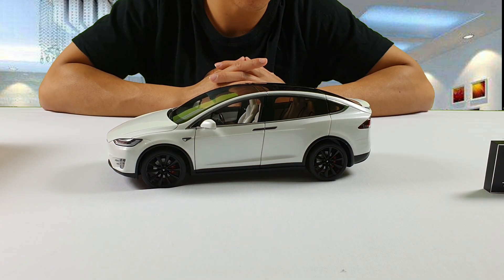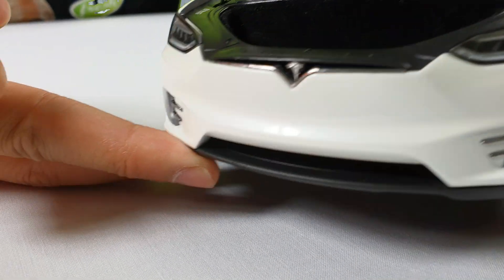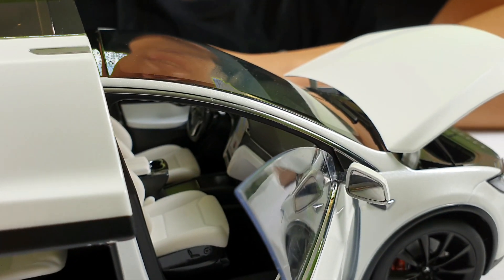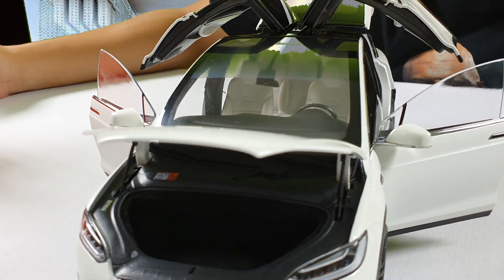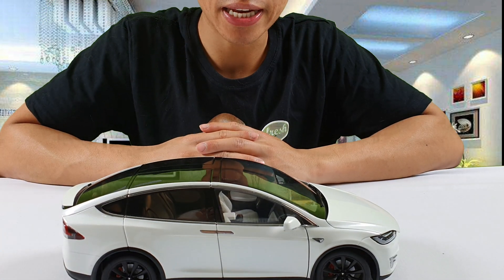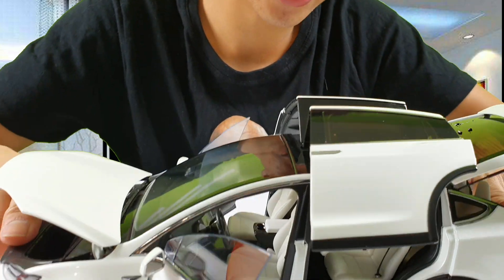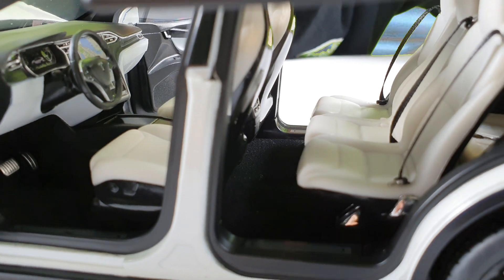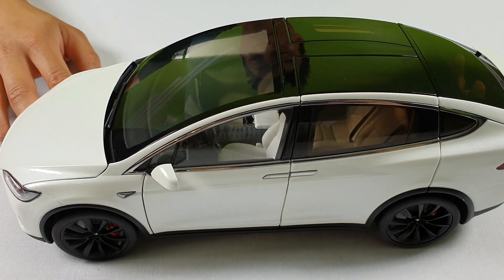TESLA's MODEL X ELECTRIC CAR, ONE OF THE WORLD'S BEST, REPLACING PETROL CARS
Tesla's mission is to accelerate the world's transition to sustainable energy, this electric car vehicle can be better, quicker and more fun to drive than petrol cars.